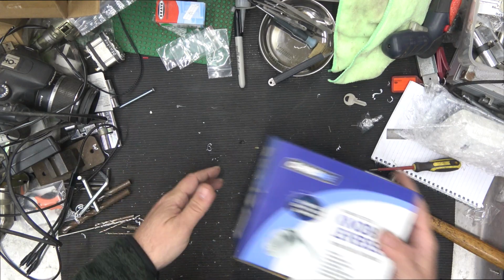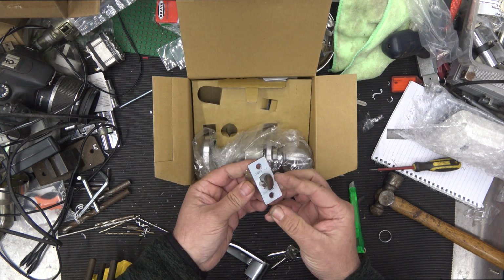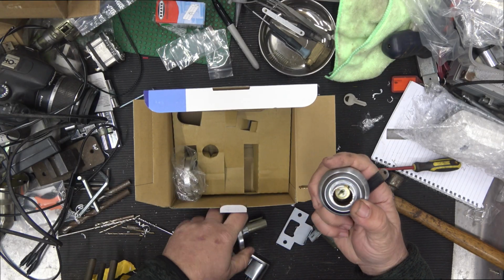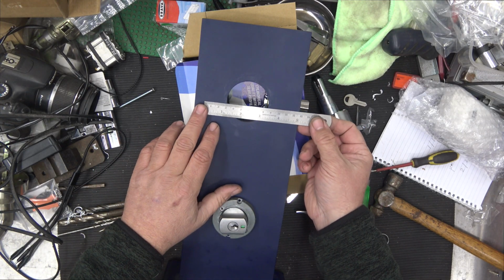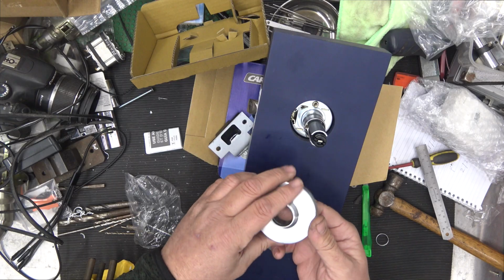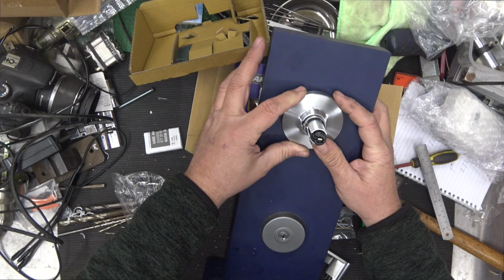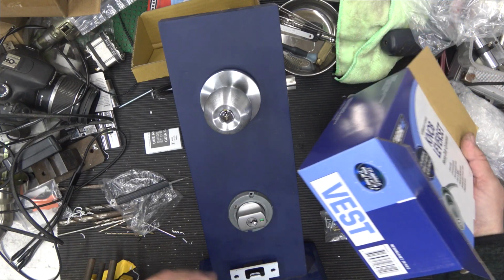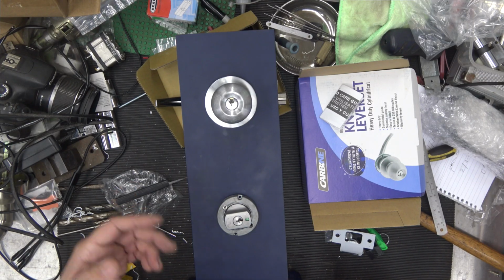Carbine PN3062 Storeroom Lock – Fire Rated, Commercial Grade | Lock Shop Demo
Looking for a reliable commercial-grade storeroom lockset? The Carbine PN3062 is fire-rated and ideal for use on fire-rated doors in commercial buildings.

Always locked from the outside — no need to re-lock after use.
Free-turning inside lever for quick exit — fully compliant with fire exit and building codes.
Suitable for hospitals, schools, storerooms, and other commercial settings.
Available in knob or lever versions.

Shop the Carbine PN3062 now at Dr Lock's Lock Shop in the Knob/Lever section of the store.

This professional-grade lock is part of our trusted Lock Shop range — perfect for secure and code-compliant building access.